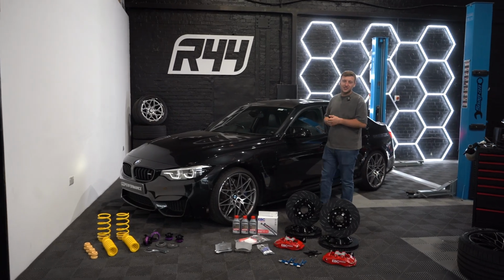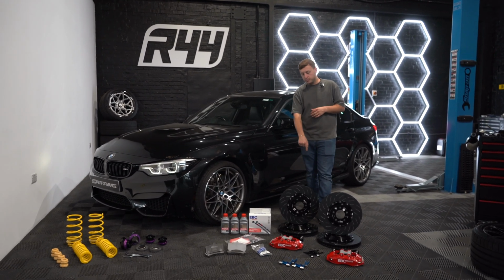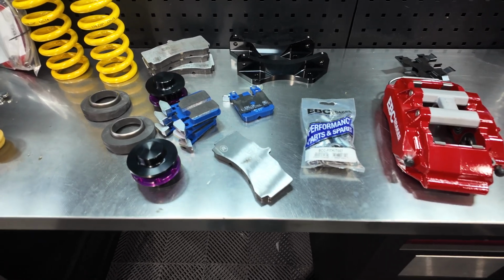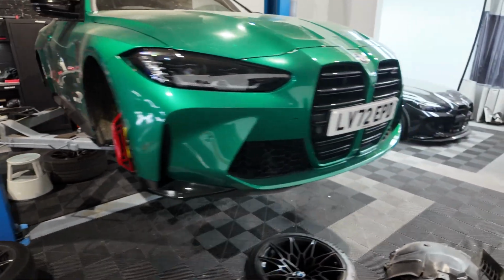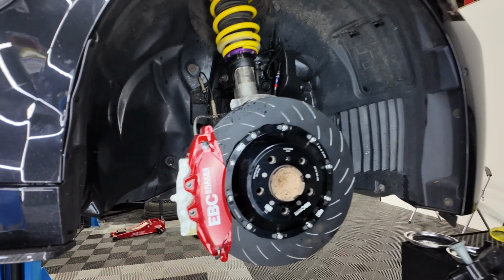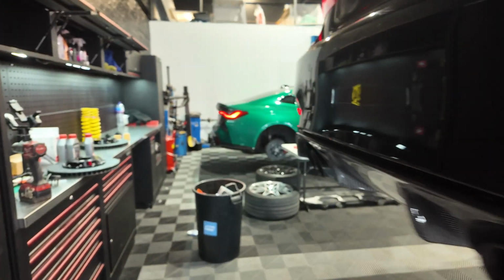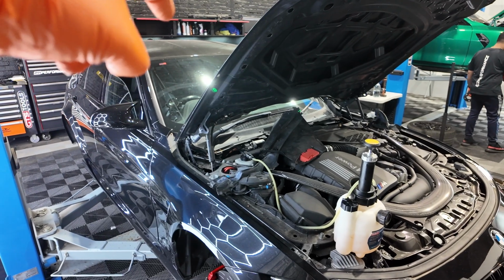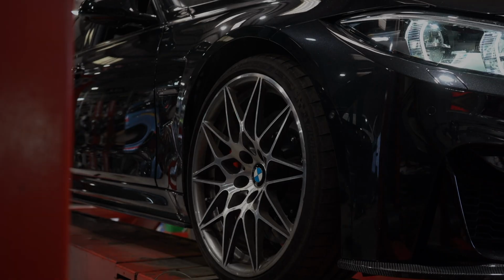The BEST Mods for a Fast Road BMW F80/F82 M3/M4 (INSANE Difference)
If you’re looking to transform your BMW F80 M3 or F82 M4 into the ultimate fast road weapon, this video is for you. We take you through some of the most effective modifications that actually make a difference — from handling and braking to overall driving feel.

These are proven mods that don’t just look good — they make a huge difference where it matters most.

Drop a comment if you have any questions or want to see more F80/F82 content!